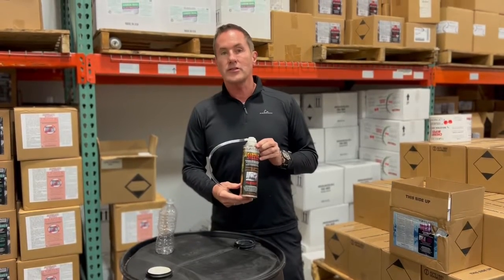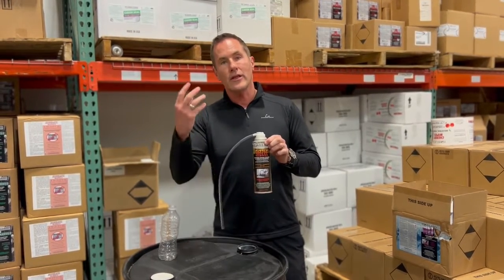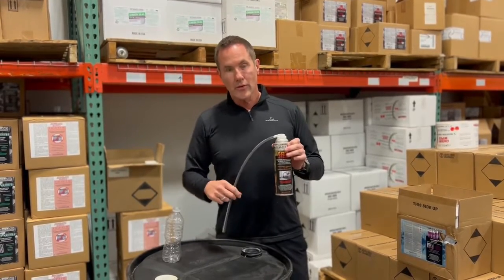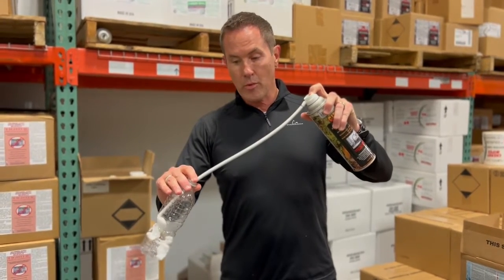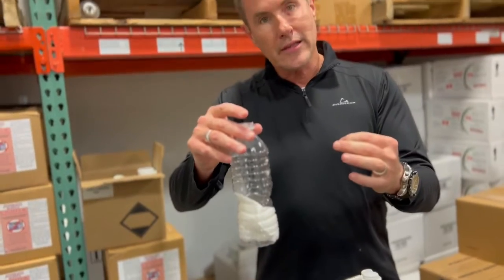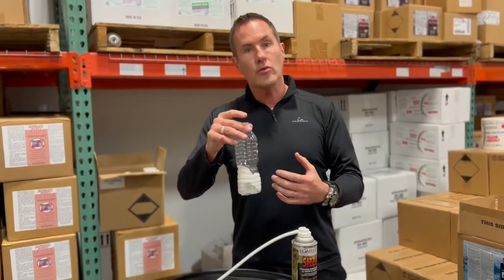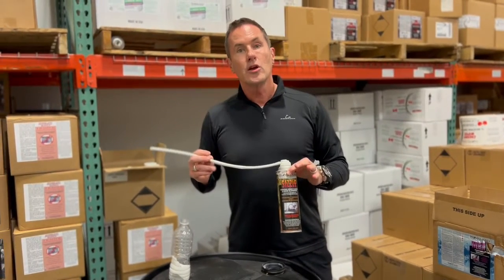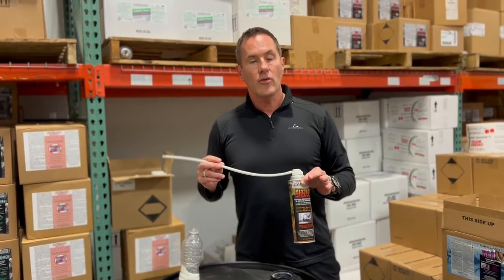Sizzle Product Demo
SIZZLE contains non-pathogenic bacteria that produce enzymes necessary for degradation of fats, oils, greases (FOG) and food by-products. Thick, rich foam expands into areas otherwise impossible to reach. 24” tube allows user to apply deep into drains and pipes where build-up occurs. Reduces odors and organic material. Contains no acid or caustics and is non-polluting.